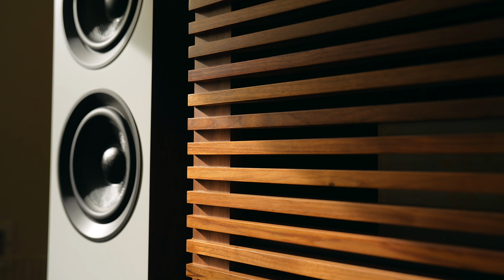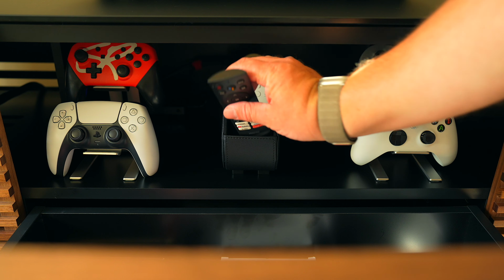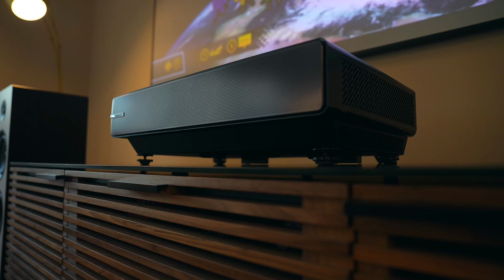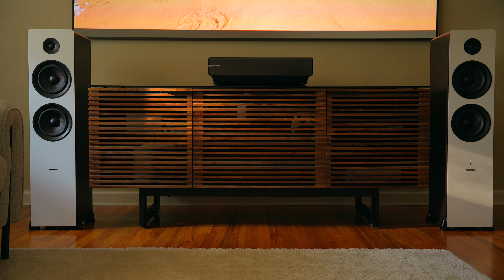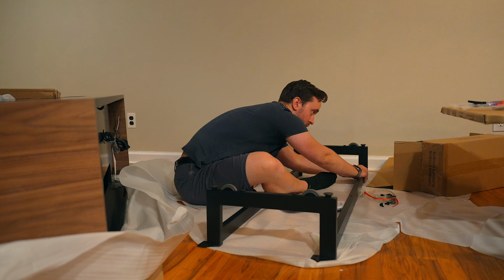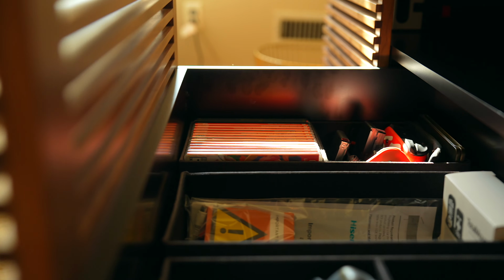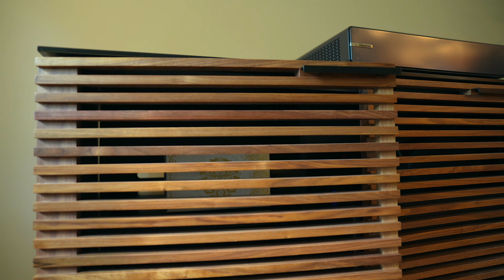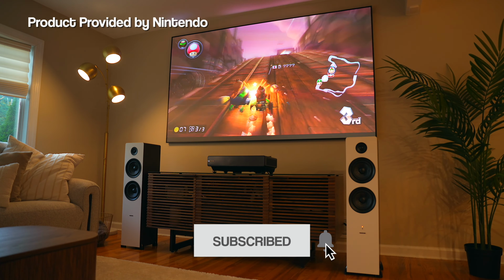I Built The ULTIMATE Living Room Gaming Setup! (NEW 2024 GAMING SETUP REVEAL!)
I am thrilled to reveal my brand new 2024 gaming setup! It’s ambitious, over the top, it’s everything I’ve always dreamed of. All of my gaming consoles in one spot, cables neatly organized, a 4K UST projector and of course, a massive 100-inch ALR screen on the wall. It’s a huge upgrade from my previous gaming setup in every single way.

🤩 Learn more about the BDI Corridor 8177 Media Console and check out all of the pieces used in my new living room gaming setup!

🎥 Here's all of the gear that I use in my setups and the video production equipment I am currently using!

My WFH Desk Setup and YouTube Studio Setup

➸ My Work From Home Office Desk Setup
➸ My YouTube Studio Setup
➸ My Video Production Gear

Cameras & Lenses

➸ Sony a7IV Mirrorless Camera
➸ Sony a7c Mirrorless Camera
➸ Insta360 X4 360 Action Cam
➸ DJI Osmo Pocket 3
➸ Sony FE 24-70mm f/2.8 GM II
➸ Sony FE 20mm f/1.8 G Ultra Wide Angle Lens
➸ Sony FE PZ 16-35mm f/4 Wide Angle Lens

Audio/Microphones

➸ Sennheiser MKE 600 Shotgun Mic
➸ Zoom F3 Audio Recorder
➸ Logitech Blue Sona
➸ Elgato Wave XLR
➸ Sony ECM-B10 Shotgun Mic
➸ DJI Mic 2

My EDC, Camera Cases & Storage

➸ Nomatic Luma Camera Pack 18L
➸ Peak Design Everyday Backpack 20L
➸ Peak Design Travel Duffel 35L
➸ Nanuk 925 Waterproof Hard Shell Case

Assorted Gear

➸ Ulanzi Portable Teleprompter
➸ PGYTECH Quick Release Plates & Adapters
➸ Moment MagSafe Pro Mount
➸ Peak Design Travel Tripod
➸ Elgato 4K60 S+ Capture Card

(PLEASE NOTE! There is no extra cost to you for purchasing your favorite items and doing this greatly helps me in creating content, upgrading equipment, getting products to review and so on. Thank you all for your continued support!)

🧐 New to the channel? Learn more about me!

🎬 Have a video idea or want to work together? Hit me up!